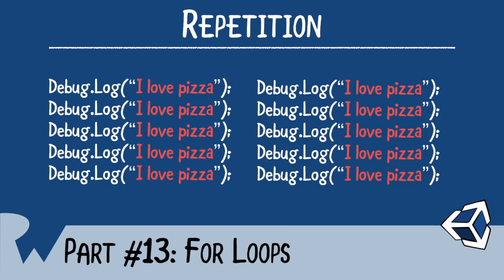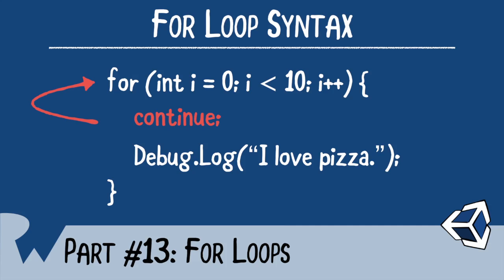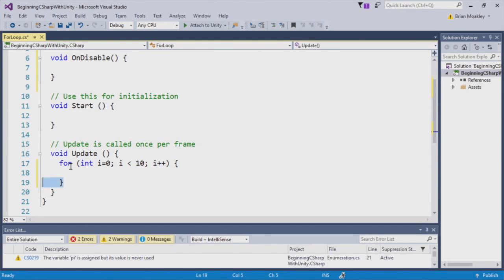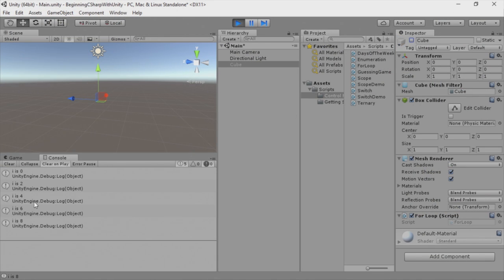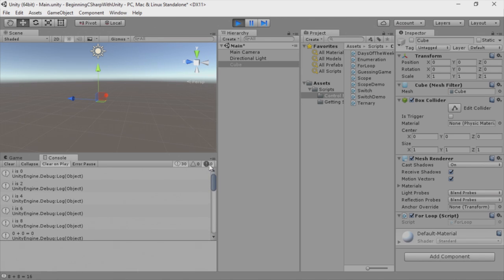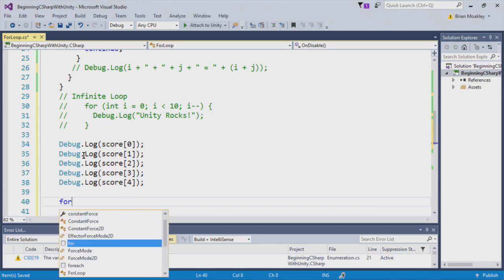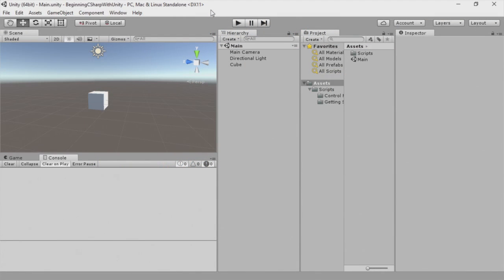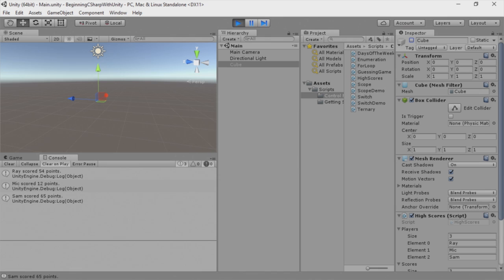For Loops - Beginning C# with Unity - raywenderlich.com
Constants and enumerations are excellent tools to develop and organize your programs.

Interested in game development? Looking to learn C#? In this video tutorial series, you will learn C# by using Unity. By doing this, you'll learn how Unity manages the language as well as learn the C# language.

With an emphasis on portability, the Unity engine targets the following APIs: Direct3D on Windows and Xbox 360; OpenGL on Mac, Linux, and Windows; OpenGL ES on Android and iOS; and proprietary APIs on video game consoles. Unity allows specification of texture compression and resolution settings for each platform that the game engine supports, and provides support for bump mapping, reflection mapping, parallax mapping, screen space ambient occlusion (SSAO), dynamic shadows using shadow maps, render-to-texture and full-screen post-processing effects. Unity's graphics engine's platform diversity can provide a shader with multiple variants and a declarative fallback specification, allowing Unity to detect the best variant for the current video hardware and, if none are compatible, to fall back to an alternative shader that may sacrifice features for performance.

Unity is notable for its ability to target games to multiple platforms. Within a project, developers have control over delivery to mobile devices, web browsers, desktops, and consoles. Supported platforms include Android, Apple TV, BlackBerry 10, iOS, Linux, Nintendo 3DS line, macOS, PlayStation 4, PlayStation Vita, Unity Web Player (including Facebook), Wii, Wii U, Windows Phone 8, Windows, Xbox 360, and Xbox One. It includes an asset server and Nvidia's PhysX physics engine. Unity Web Player is a browser plugin that is supported in Windows and OS X only, which has been deprecated in favor of WebGL. Unity is the default software development kit (SDK) for Nintendo's Wii U video game console platform, with a free copy included by Nintendo with each Wii U developer license. Unity Technologies calls this bundling of a third-party SDK an "industry first".

C# is a general-purpose, object-oriented programming language. Its development team is led by Anders Hejlsberg. The most recent version is C# 6.0 which was released in 2015.